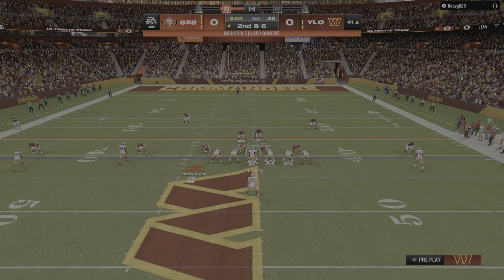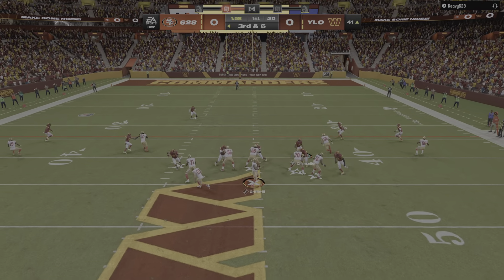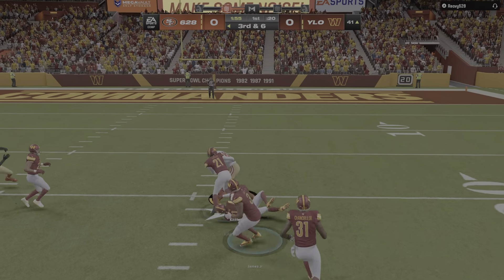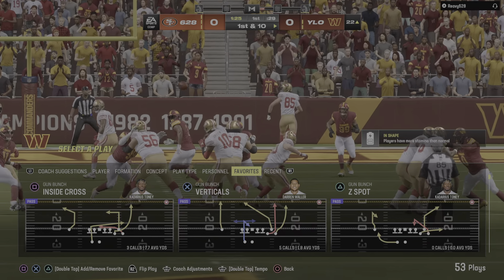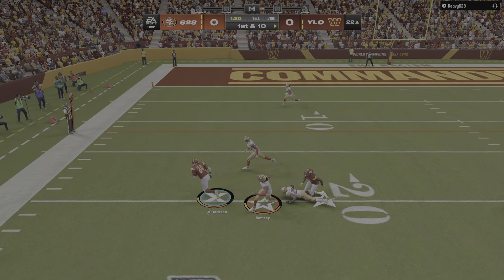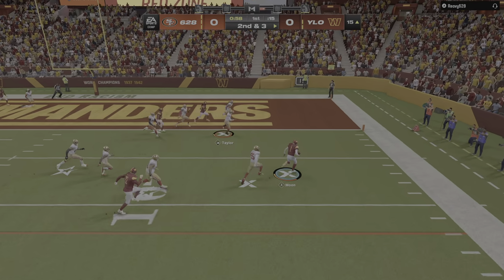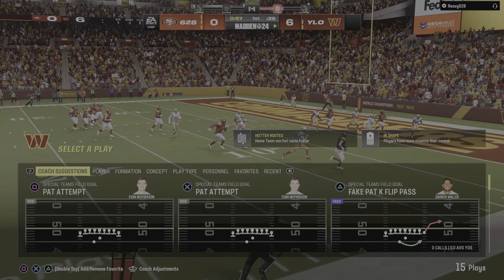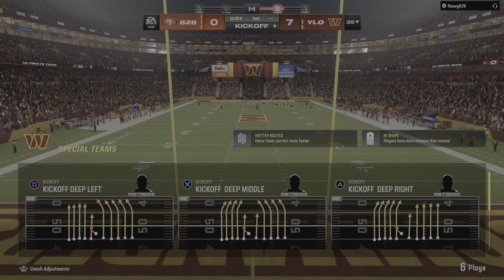Back to back picks and a big Barber return set up a 15 yd scramble TD from Moon